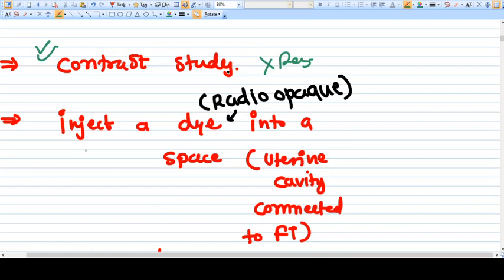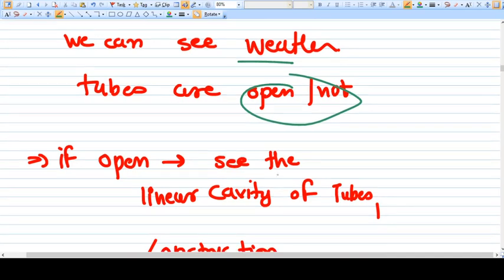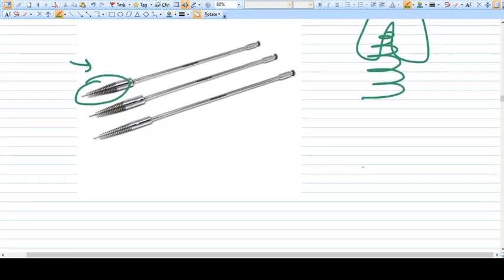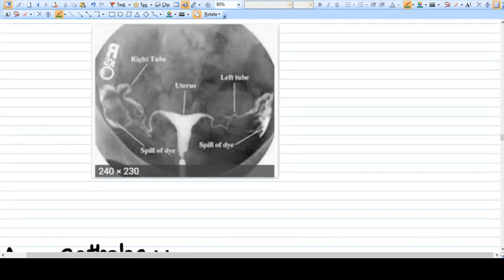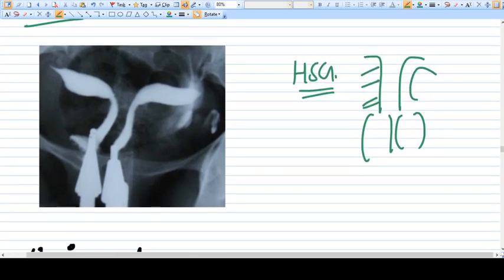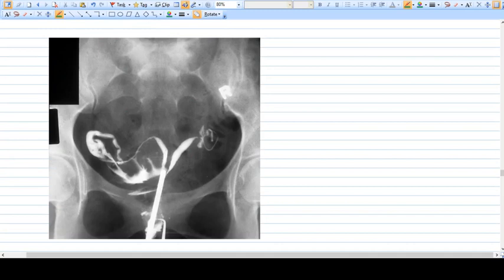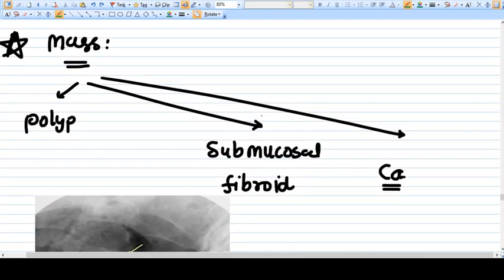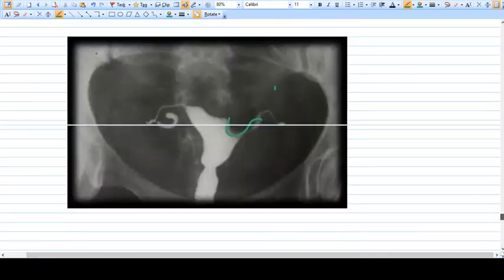Understanding Hystero Salpingo Graph : Technique and Different pathology with pics